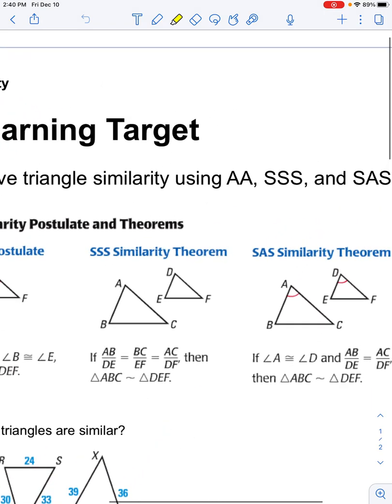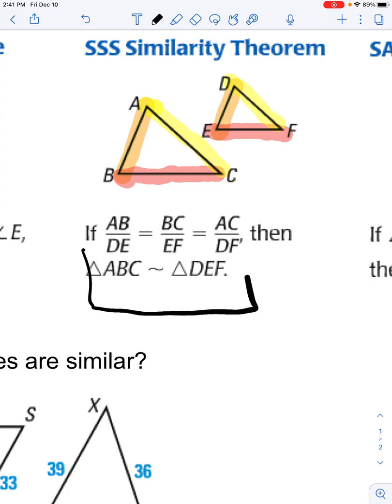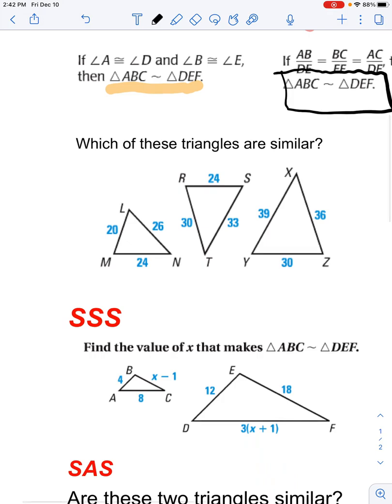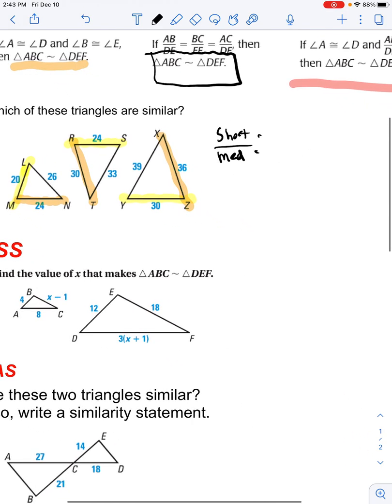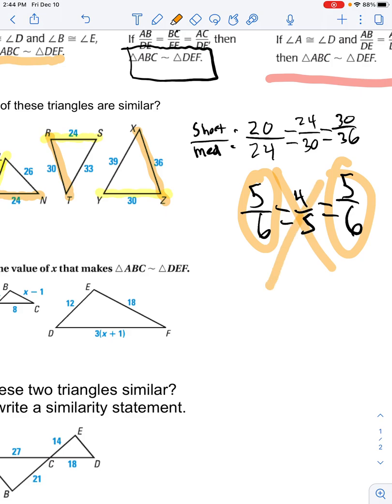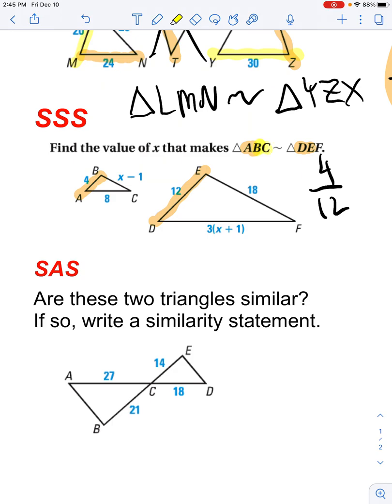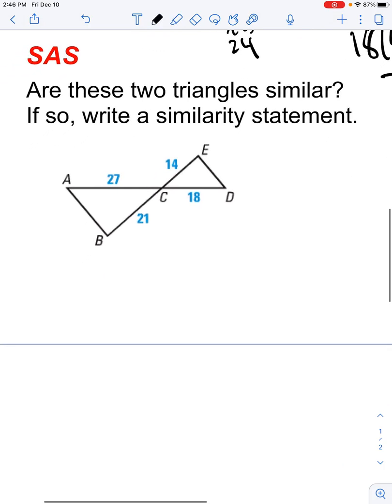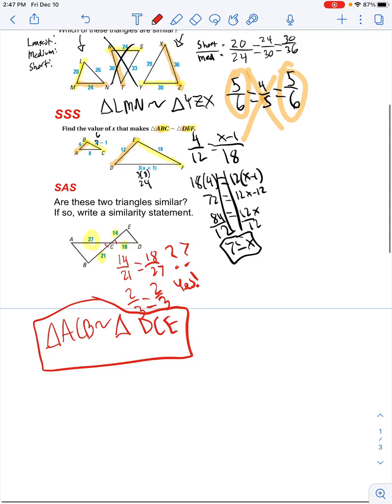Unit 6 Lesson 5 (GEO)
I can prove triangle similarity using AA, SSS and SAS.